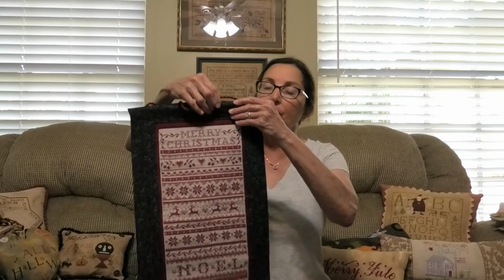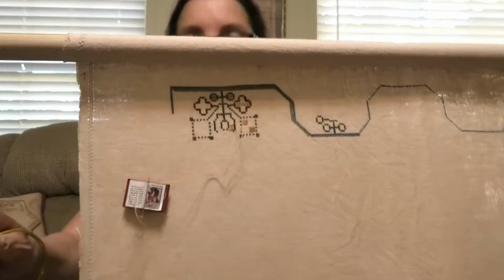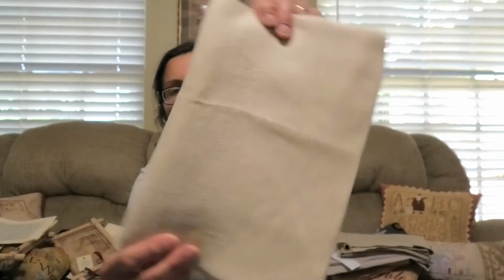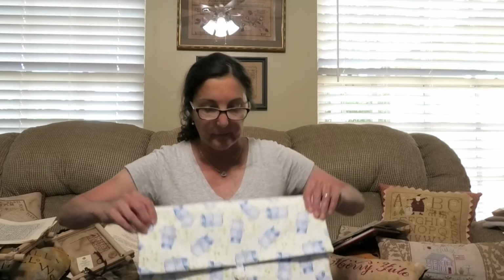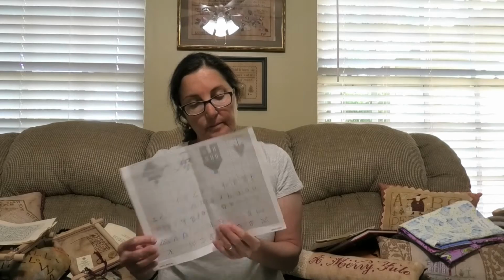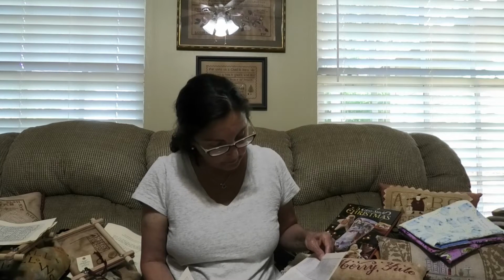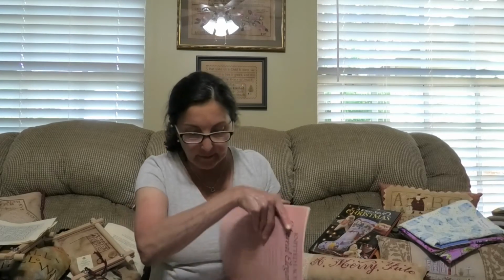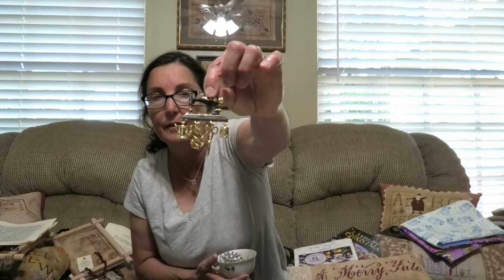Flosstube # 54 - 3 finishes! Merry Noel Sampler, Halloween Sampler, God Bless us Every One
Merry Noel Sampler: Sue Hillis
Halloween Sampler : The Humble Stitcher
Molly Bean: The Humble Stitcher
God Bless Us Everyone; The Primitive Needle ( OOP)
Emma Miles : The Primitive Needle ( OOP)
BELINDA COFFIN CROSS STITCH KIT : Available at Country Sampler, by Appleseed Prim
Joy to the World: Scattered Seed Samplers
Christmas in Sweden and St Lucys Day by LittleStitcherShop ( Etsy)

Linen by Natalie: available on the Vintage Cross Stitch Niche Facebook page and by special order by emailing me